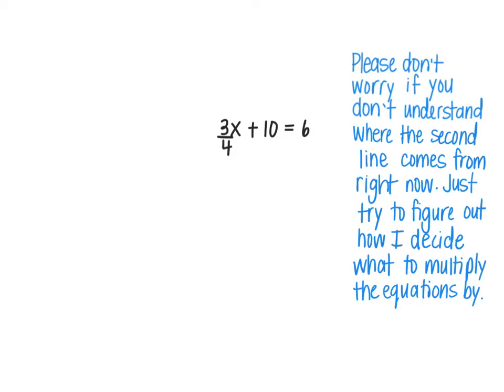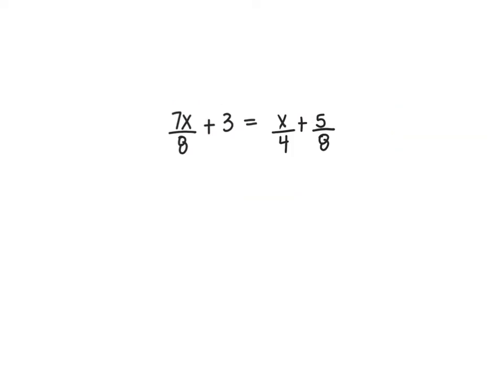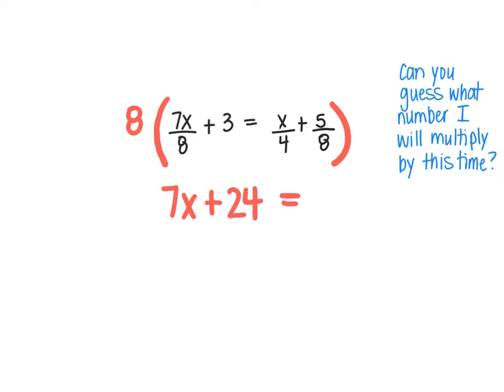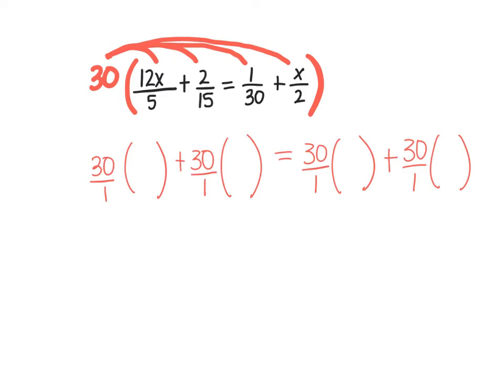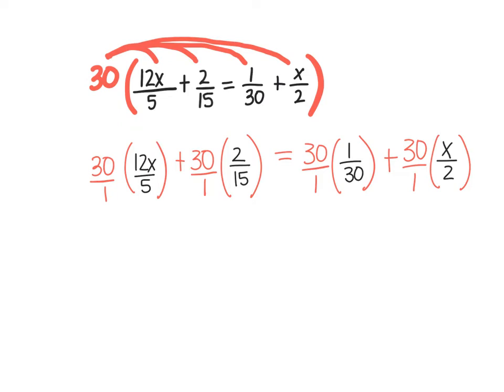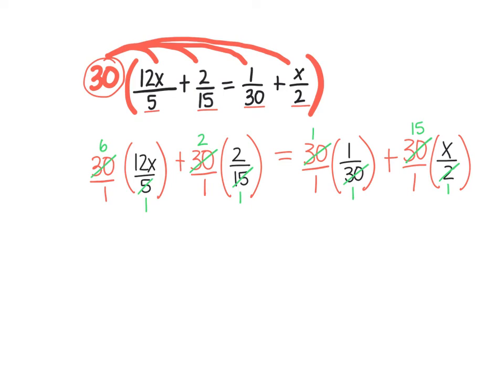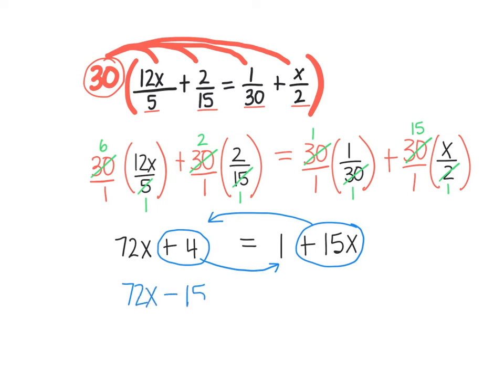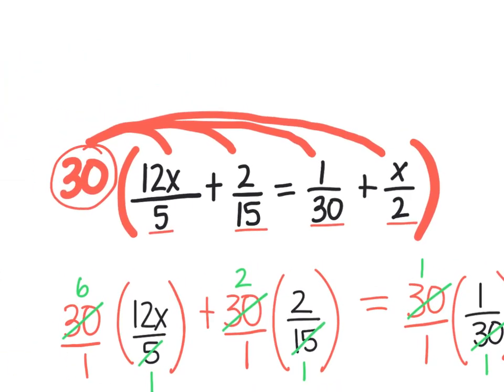Solving Equations involving Fractions - Part 1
In this tutorial, we’ll explore “clearing the denominators” to efficiently  solve equations involving fractions.